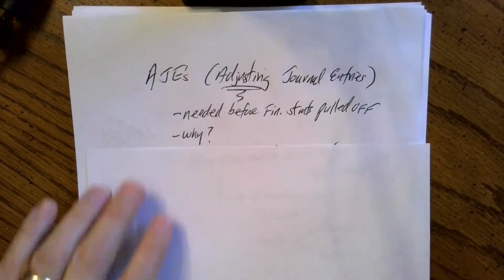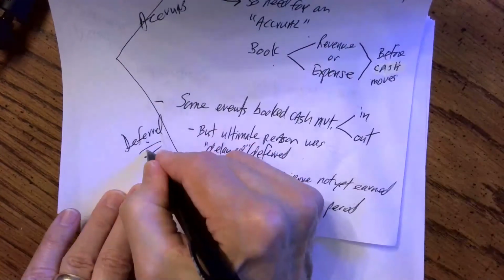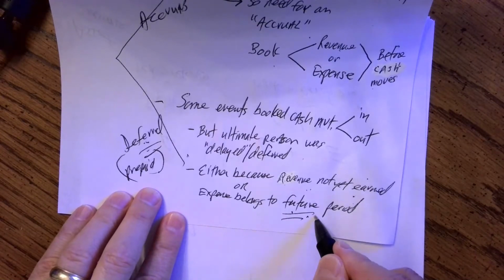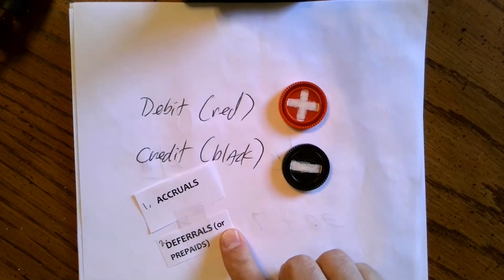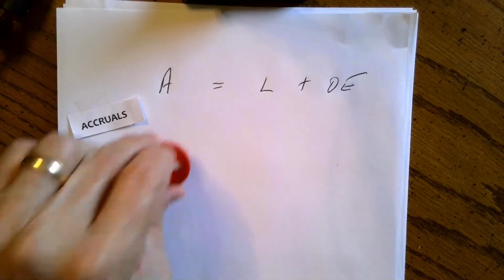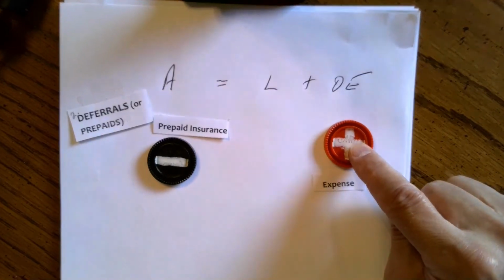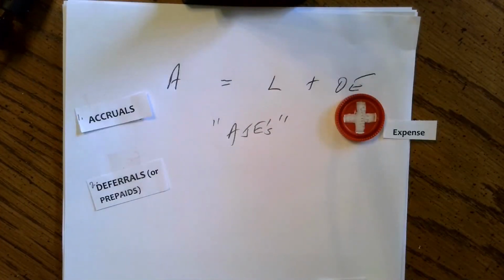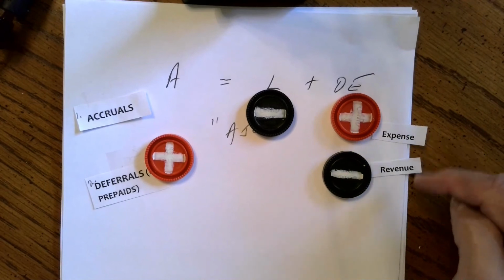ACCT 1010 Ch 3 Intro to AJE's